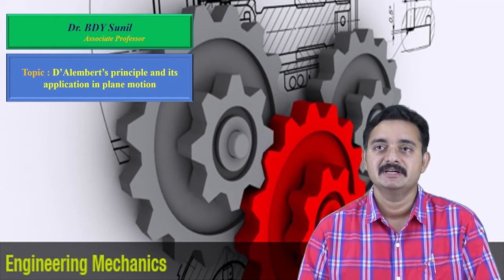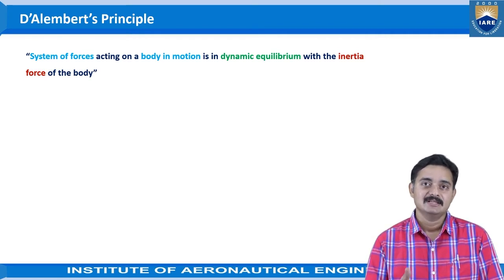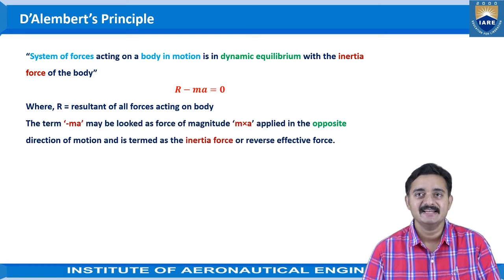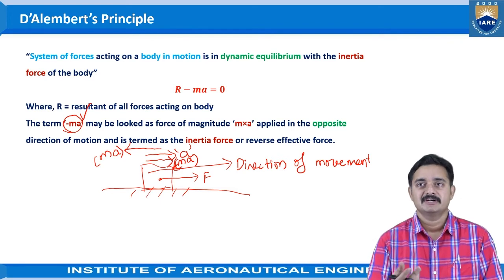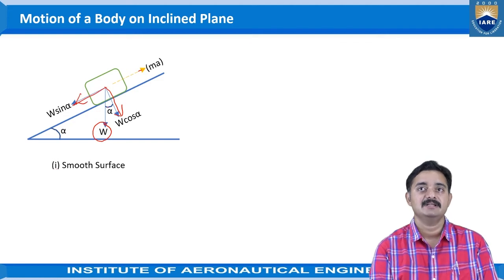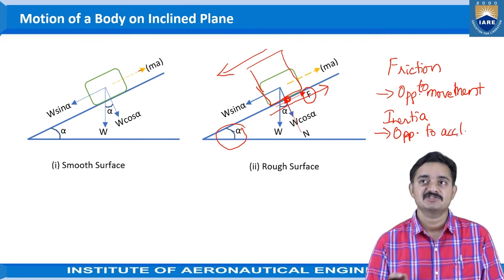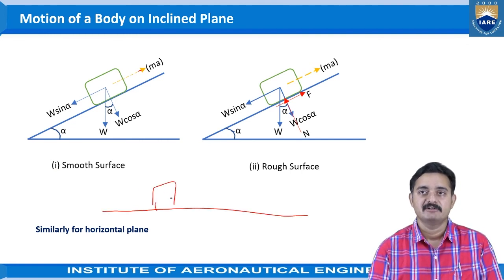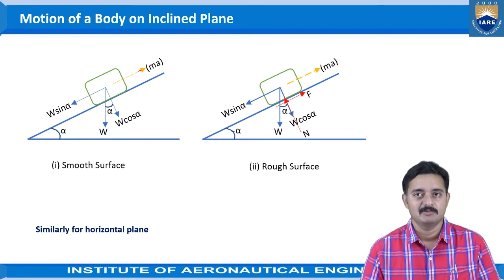D’Alembert’s principle and its application in plane motion by Dr.BDY Sunil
D’Alembert’s principle and its application in plane motion by Dr.BDY Sunil | Department of Mechanical Engineering | IARE

Telangana, India.